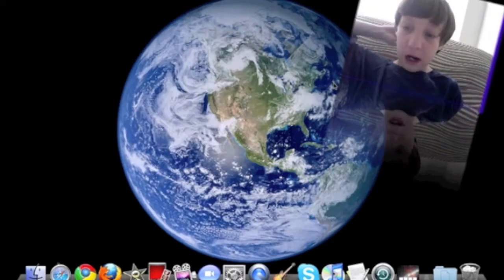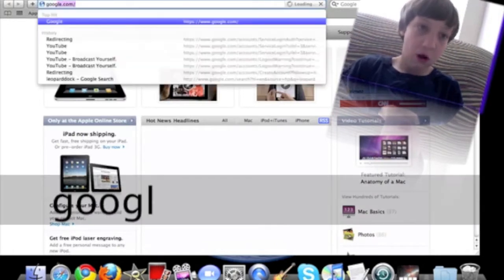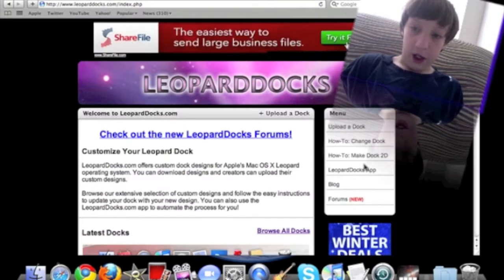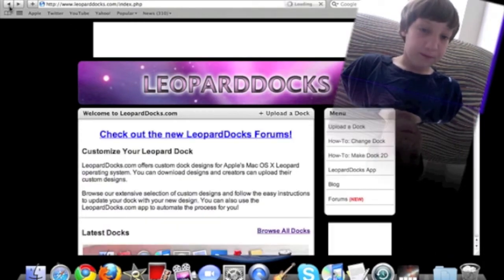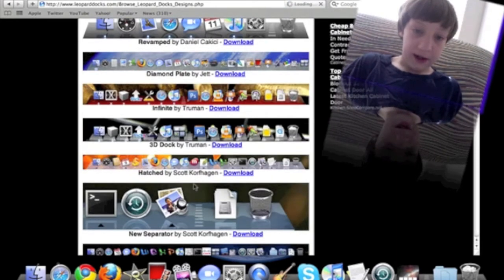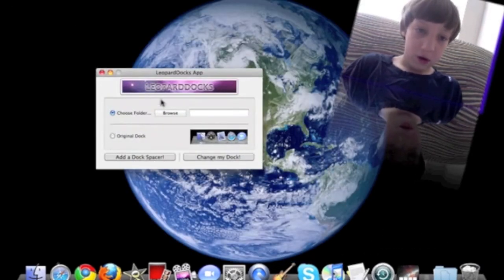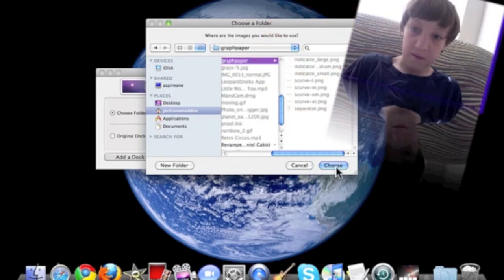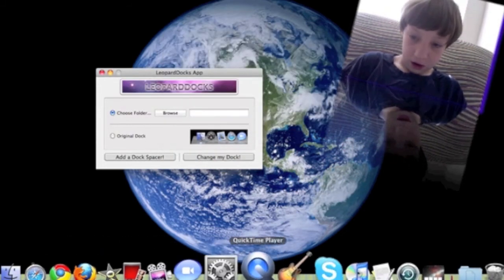How to Change Dock Appearance on a Mac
Thanks to giantLUKE2 for showing me how to do this.